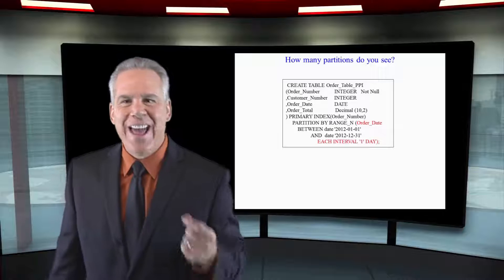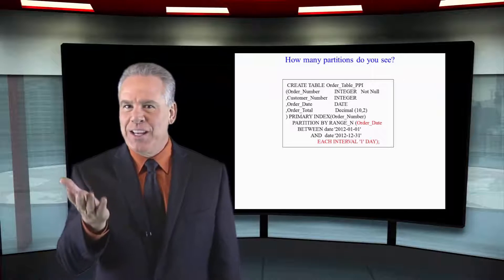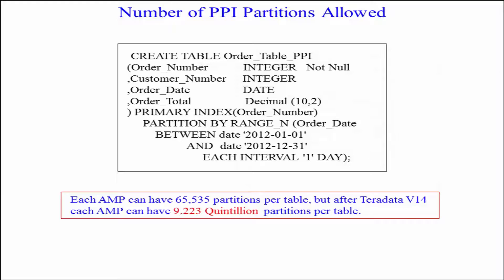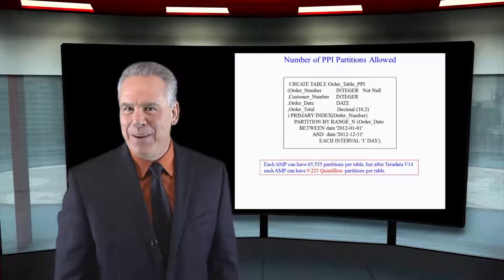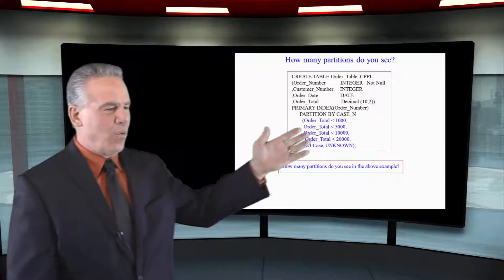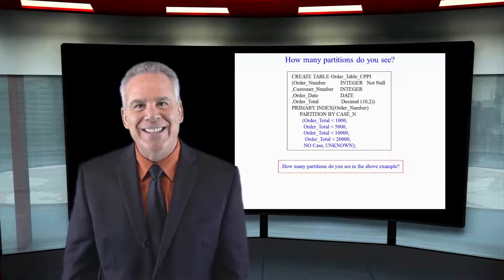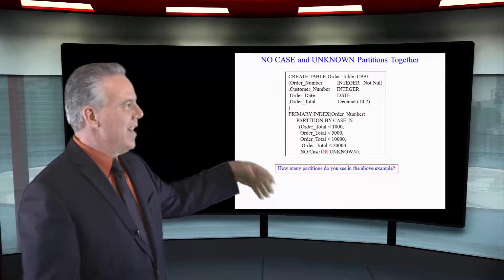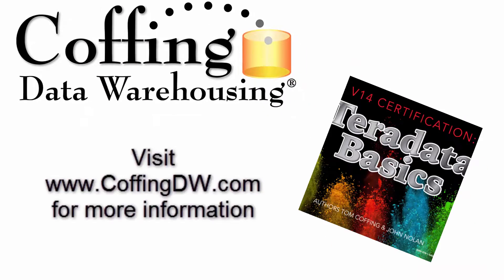Let's Learn Teradata Lesson 30: How Many Partitions Allowed?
Explore Teradata with Tera-Tom of Coffing Data Warehousing! In this lesson, learn how many Partitions are allowed in a Teradata system!